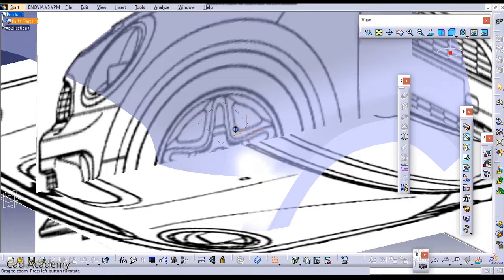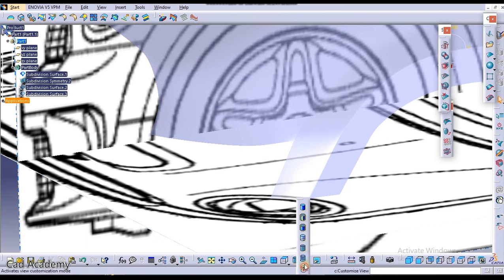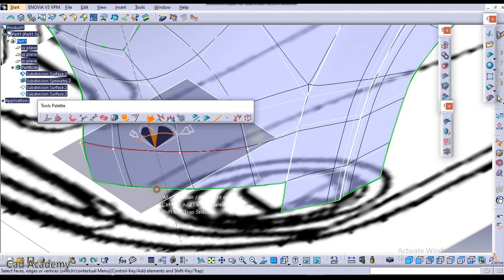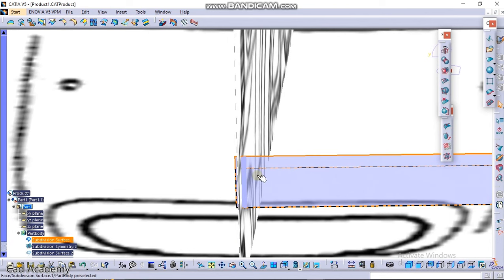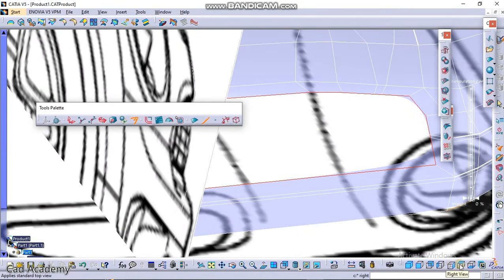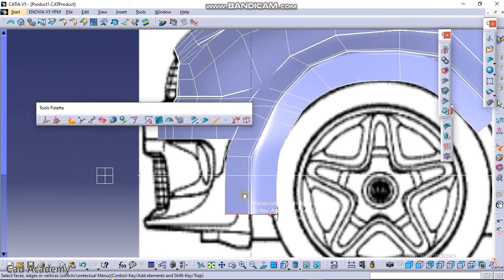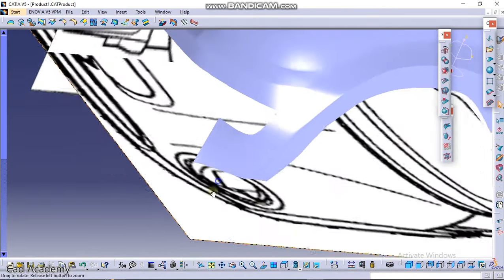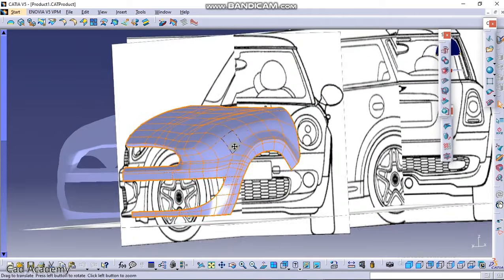car design in catia v5 by imagine and shape tool (bonut design) part 3 (mini Cooper)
car design in catia V5
design full car body in catia with help of blueprints .
thia design is of hyundai venue. this is just a assembly of different part of surface body  . added some accessories in it ..
Get expertise in catia .. learn each and every command of catia easily at home now .. without spending money ..fully free
U can learn product design , assembly, real time rendering , rendering , simulation , analysis , surfacing, automobile body making , lathe machining , milling machining  and other very important tool which u do not get in other software.

catia bike modelling and design
catia bike design
catia pulser design
catia v5
catia
bike design
pulser ns 160
catia assembly
catia part design
catia tutorial
catia rendering
keyshot rendering
catia manikin